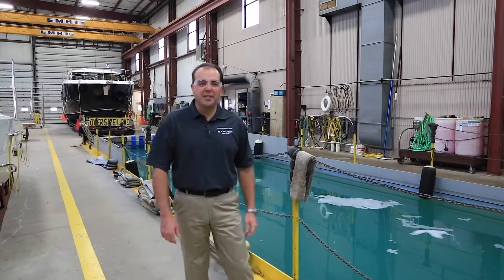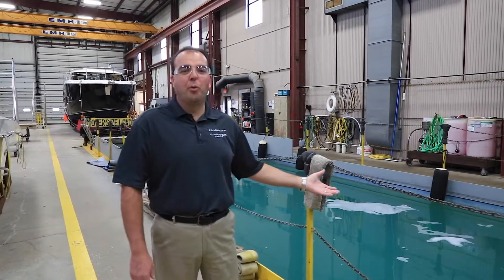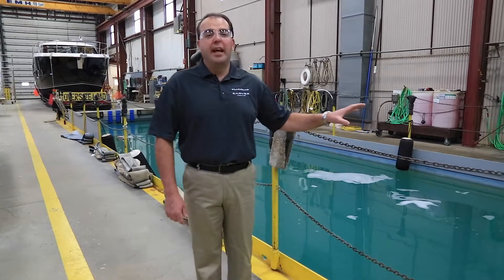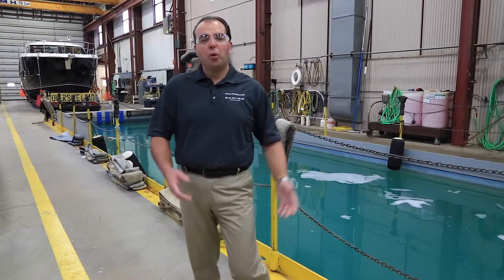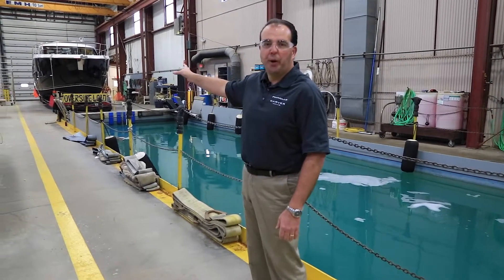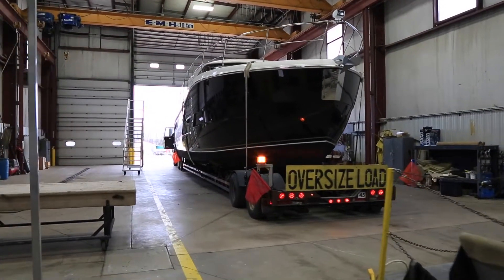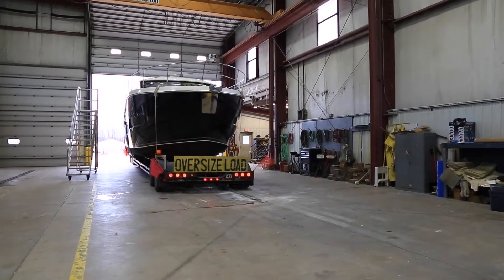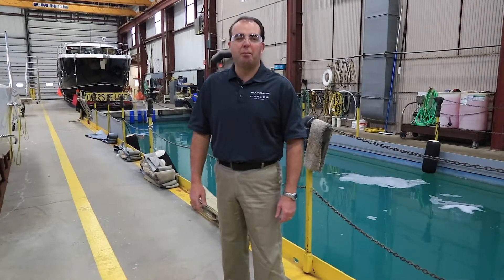Carver Shipyard Test Facility